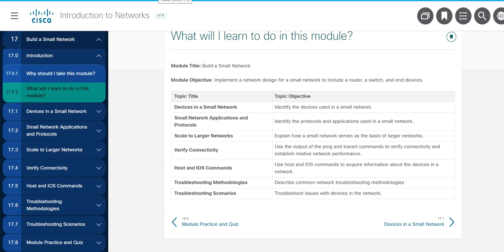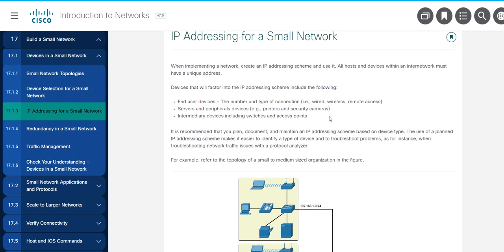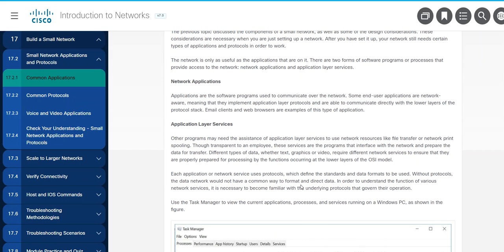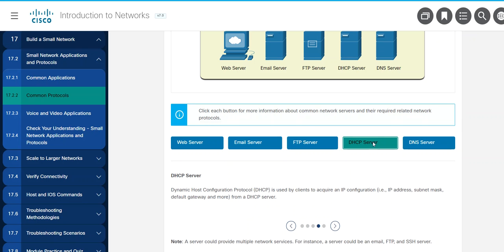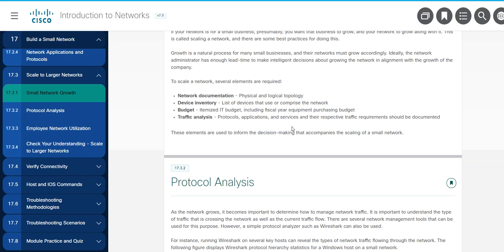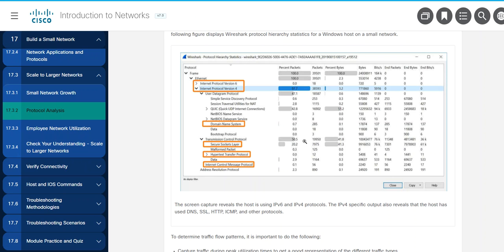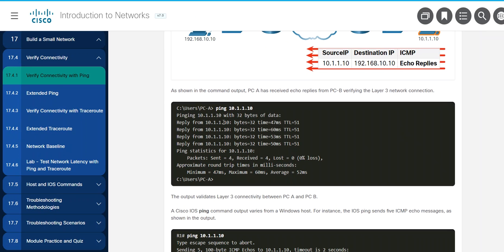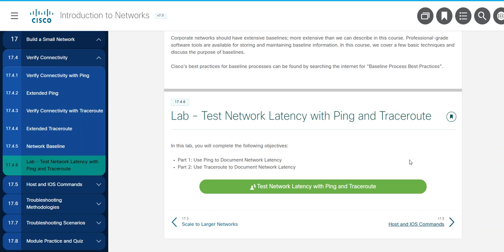CCNA 1 - Module 17 Build a Small Network Part 1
This is an overview of Introduction to Networks Module 17.